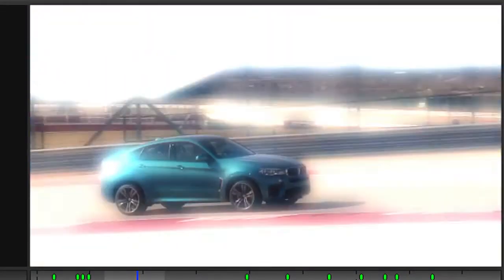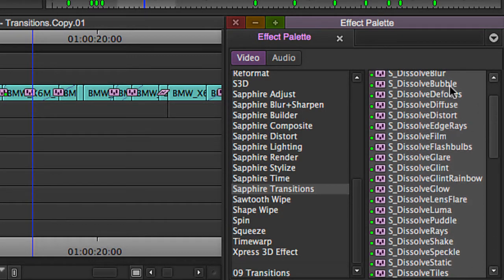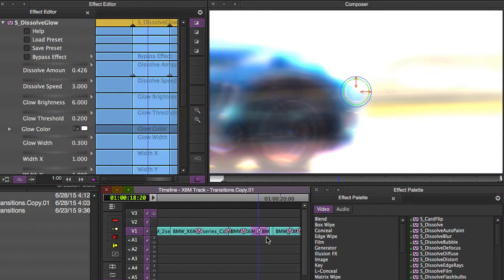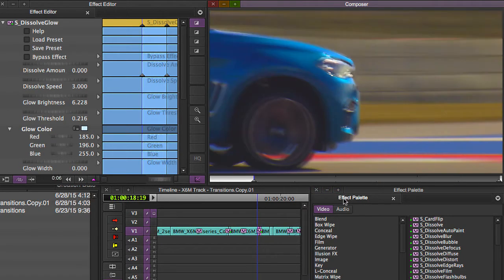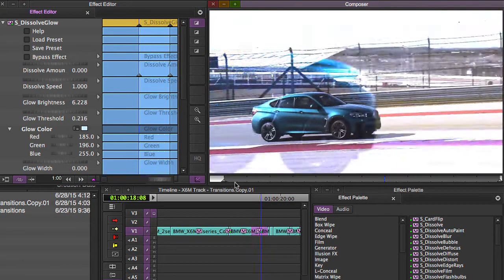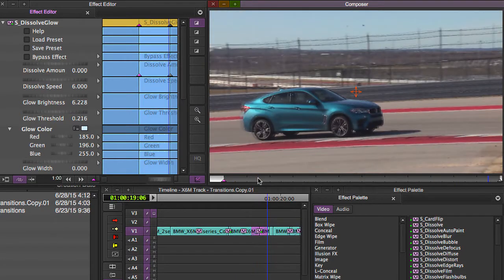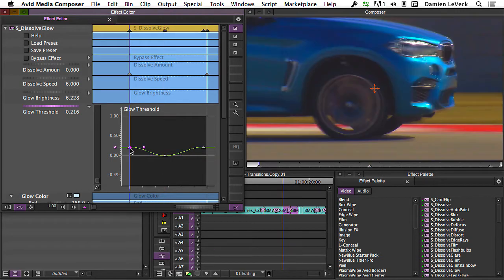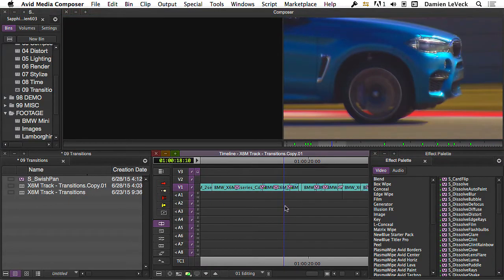Sapphire Transitions for Avid Media Composer - Dissolve Glow